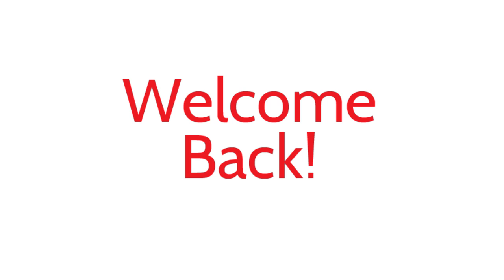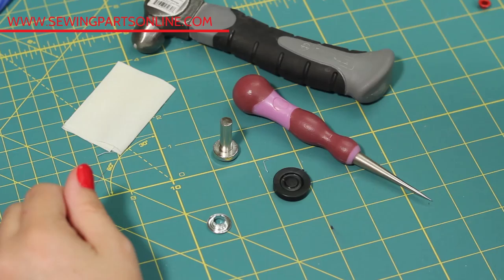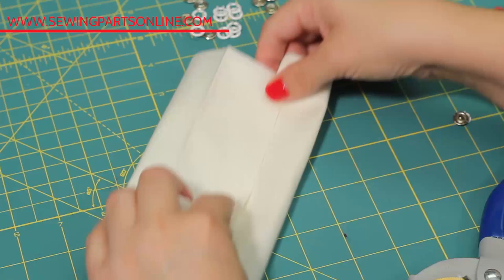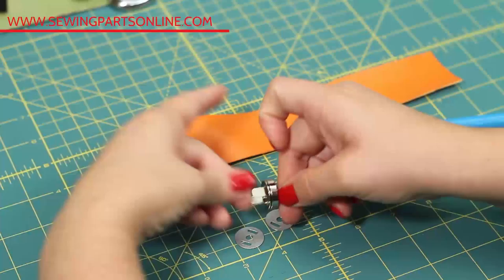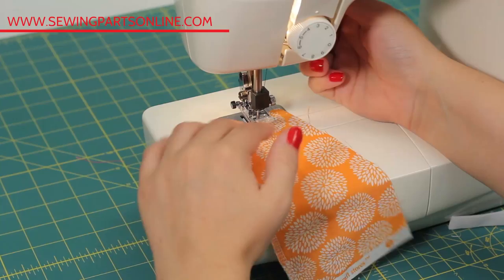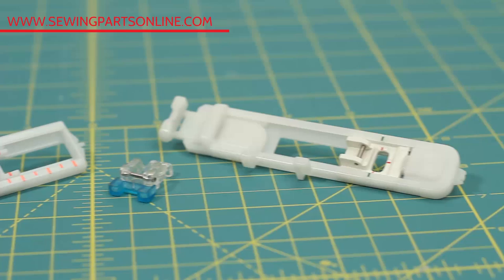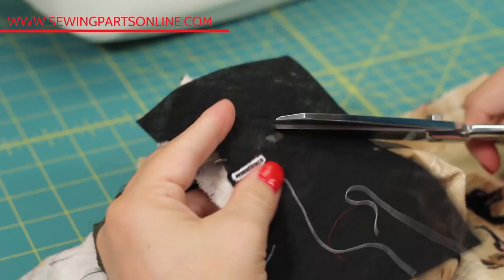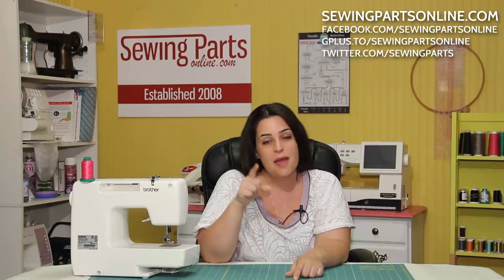Learn How To Sew: Buttons, Snaps, and Fasteners (Episode 13)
Welcome back to the Beginner's Guide to Sewing! In episode 13 we continue learning about closures and fasteners. You learned all about zippers in the last episode, so this week we'll dive right into how to do buttonholes, sew on buttons (by hand and machine), snaps, grommets,  hooks and eyes, magnets, and Velcro, as well as some tips and tricks along the way.

00:25 Eyelets and Grommets using Dritz Pliers and Grommet Kit
03:57 Snaps using Dritz Pliers Tool
06:07 Hook and Eye (2 varieties) via hand sewing
07:35 Sew-On Snaps
08:11 No Sew Magnetic Snaps
09:20 Sew On Magnets
10:01 Velcro (sew on)
11:16 Buttonhole Placement/Marking
12:25 Hand Sewing a Button
13:38 Buttonhole by Machine (using a 4-step buttonhole foot)
16:15 Attaching Buttons by Machine (using the sew-on button foot and darning plate)
17:46 Buttonhole Tips and Tricks
18:18 Buttonhole Fine Adjustment

Sewing Parts Online provides FREE quilting, embroidery, and sewing tutorials every week on our youtube channel! Our fun online classes will help you get more comfortable and confident behind your sewing machine. Whether you're a beginner or advanced sewist, you'll learn new valuable techniques and sewing tricks. We sell sewing machines, replacement parts, and all of the sewing supplies that you would ever need on our easy-to-use website. We hope you enjoy our sewing tutorials.

Post any of your comments or questions below!